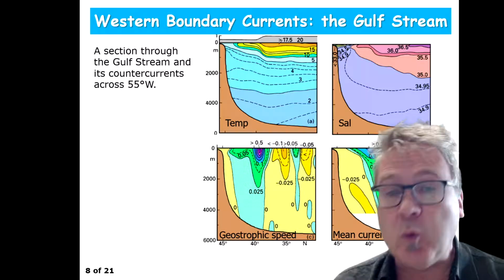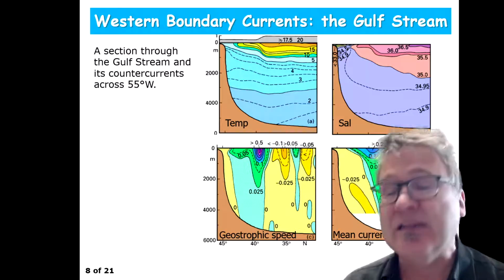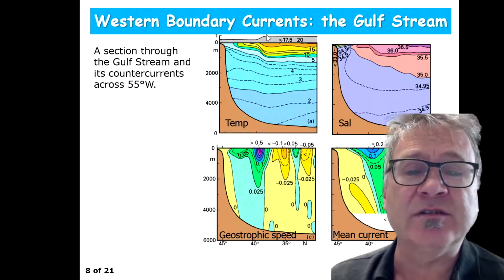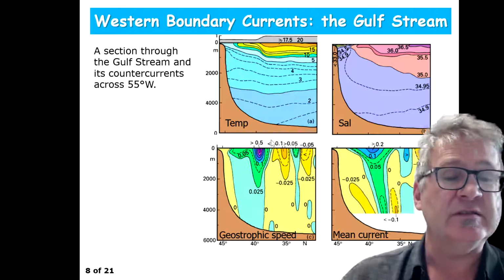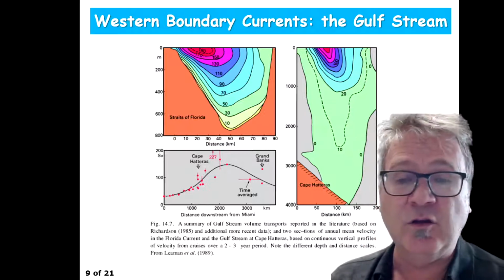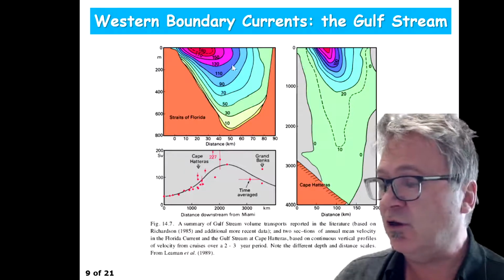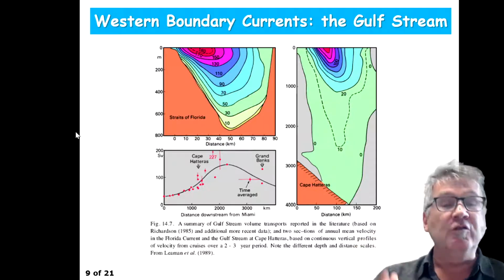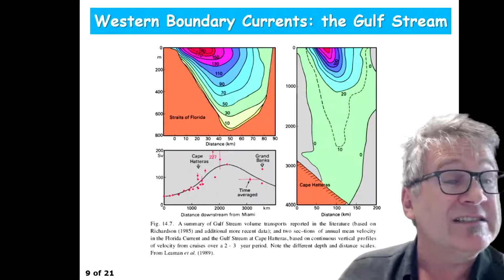Lecture 11 Slides 8+9